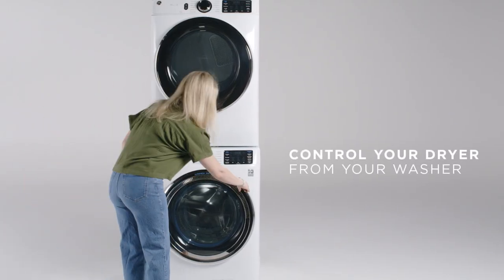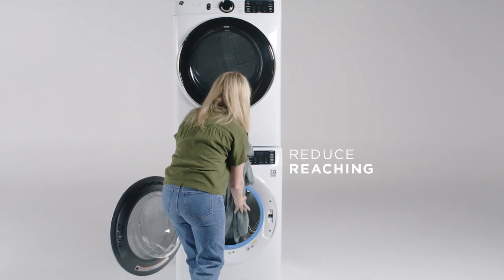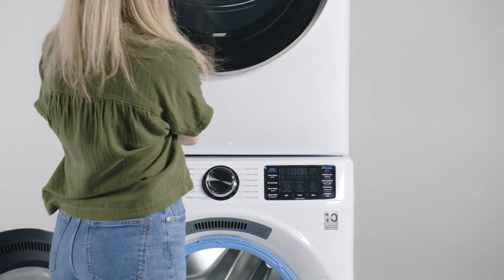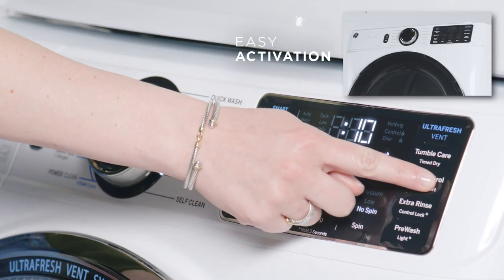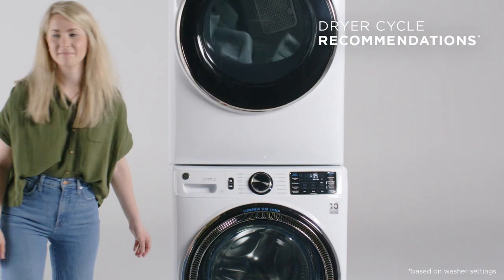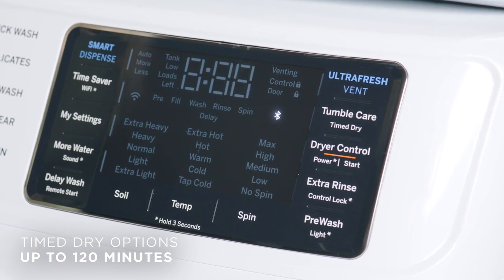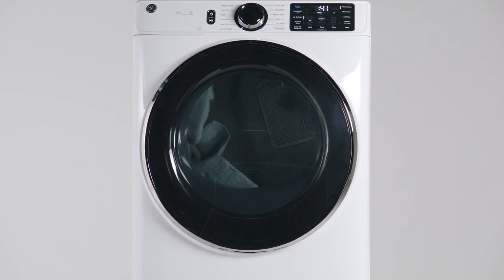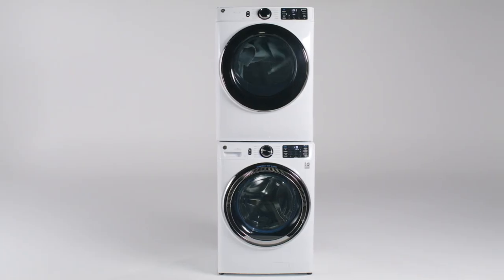GE Appliances Ultra Fresh Front Load Laundry with Dryer Control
Conveniently control your dryer cycles from your washer's control panel to eliminate unnecessary reaching, making laundry day easier than ever before. Choose from customized dryer cycles based on your washer settings or timed dry cycles up to 120 minutes.